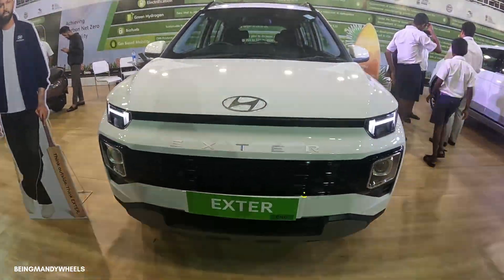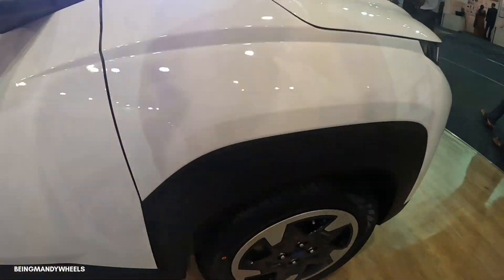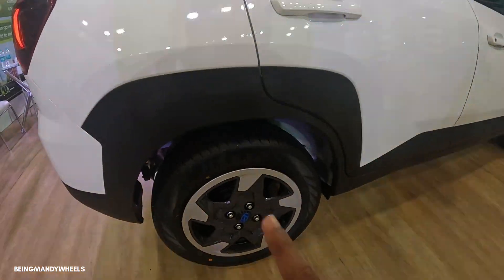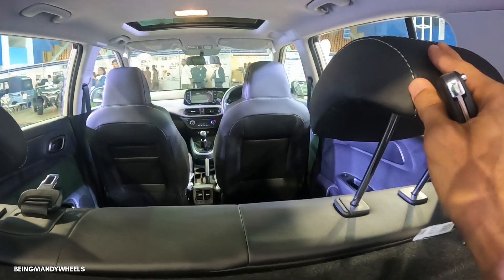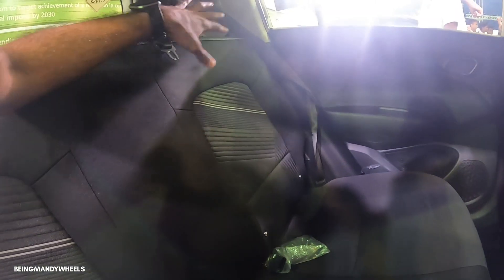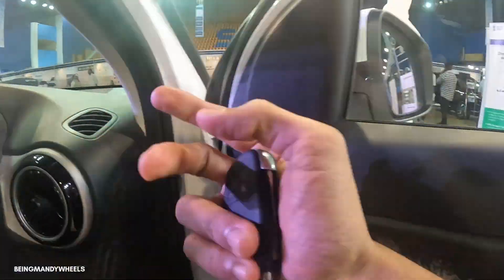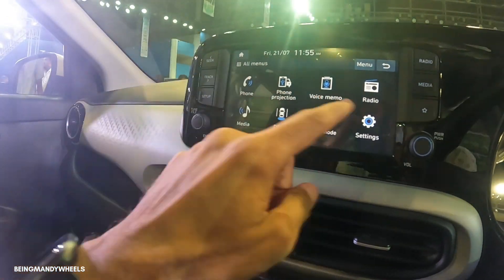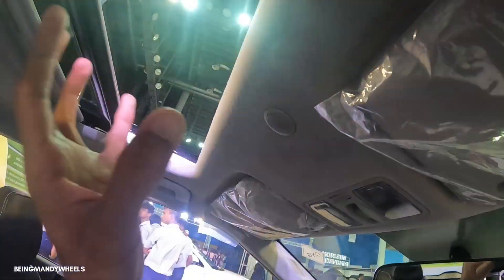Hyundai Exter 2023 SX CNG | This Mid Model Get Lots of features with Sunroof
Hello Everyone, I am Mandy 🚩
I am from Goa⛱️, and I Share Here Car Bike Review Stories with You All ❤️

These are Consumer Focused In Depth Reviews Obsessively Cover Each Detail of a Vehicle. And I don't just talk about the high End Car Bike Trims that no One can Afford, I Actually Compare all the Variants, So that people can see what their Ideal Mixture of Features and Value Would be.